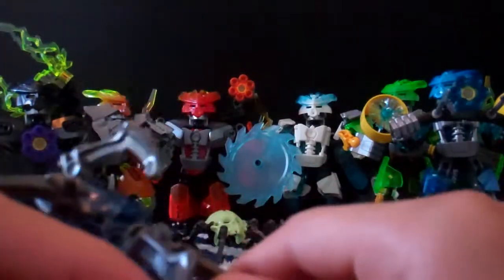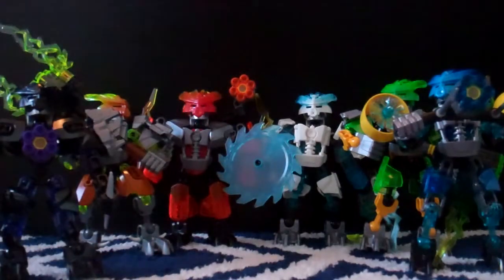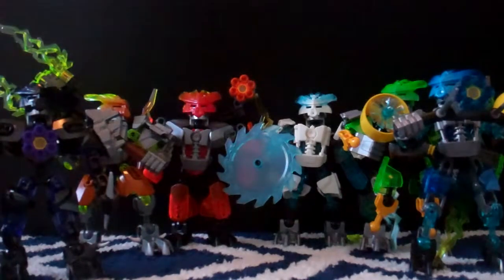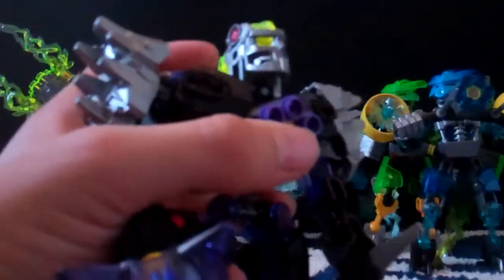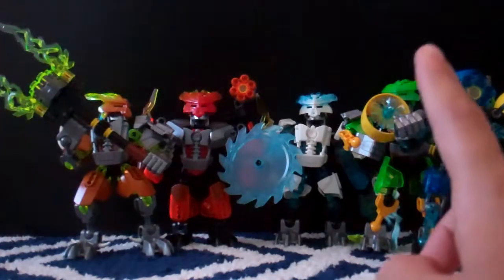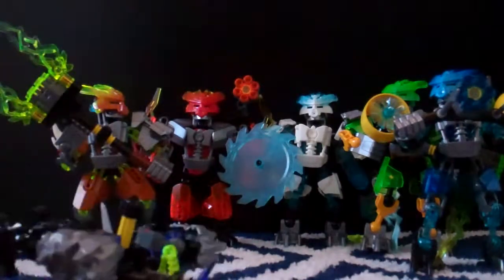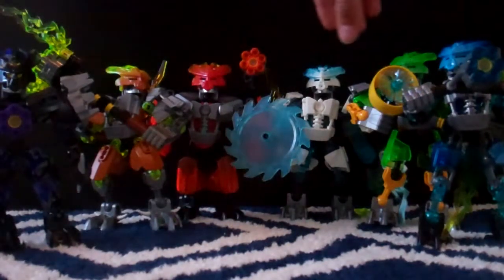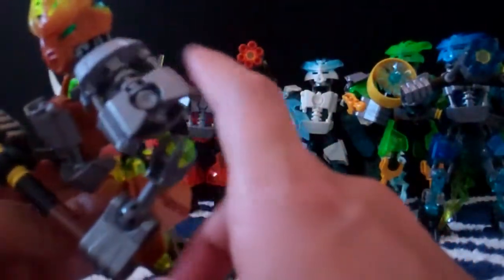Lego Set Review: Bionicle the Protectors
Hello Everyone! In this video I will be doing an overview of all the protectors! I go over likes and dislikes, what makes them similar and unique, and my overall thoughts. Which Protector is your favo